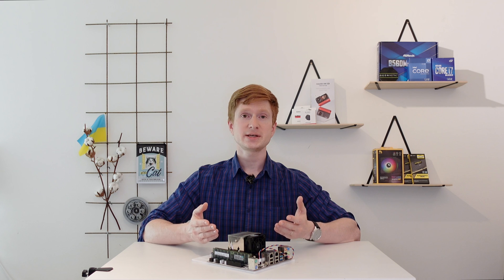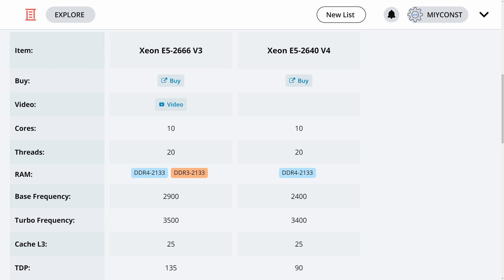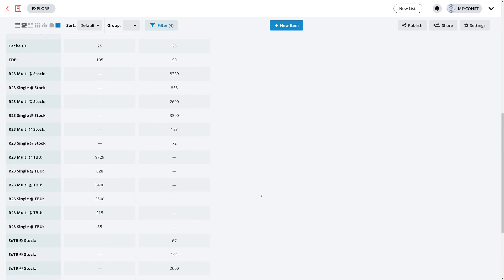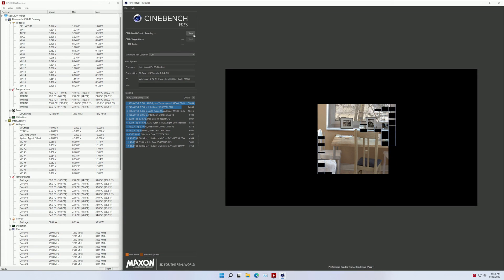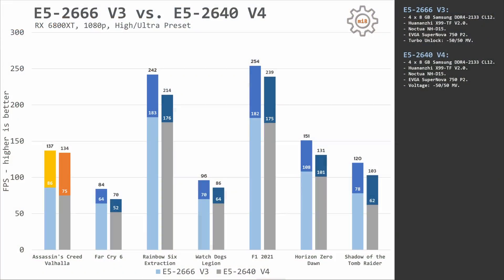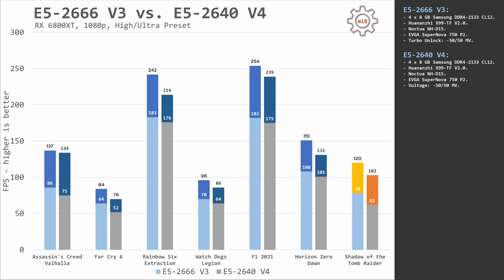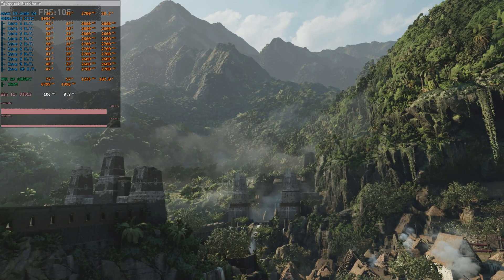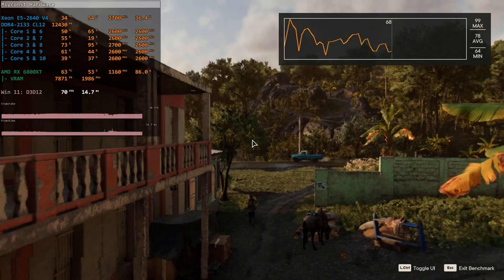🇬🇧 E5-2640 V4 versus E5-2666 V3 in games and productivity tasks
00:00 Welcome to Miyconst Hardware
01:16 Xeon E5-2640 V4
02:55 Test bench specs
03:39 Cinebench R23, Geekbench 5
04:40 Blender: Monster, Junkshop, Classroom
05:03 Assassin’s Creed Valhalla
05:47 Far Cry 6
06:11 Rainbow Six Extraction
06:24 Watch Dogs Legion
06:38 F1 2021
06:50 Horizon Zero Dawn
06:56 Shadow of the Tomb Raider
07:16 Power consumption
08:57 Conclusion

Intel Xeon E5 V3, V4 and Core i7 CPUs for LGA 2011-3 by Miyconst

Supermicro SMH SNK-P0048AP4 CPU Cooling Fan:

– AM4 –
Soyo B550M
Ryzen 5 5600

My Ukrainian partner:
- Alex Povzun